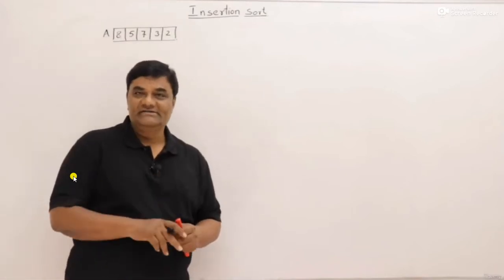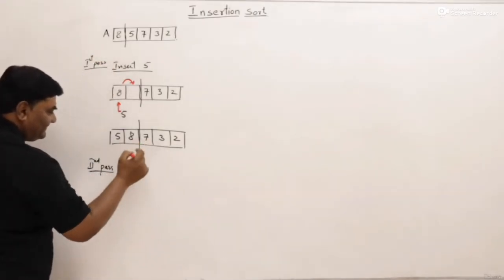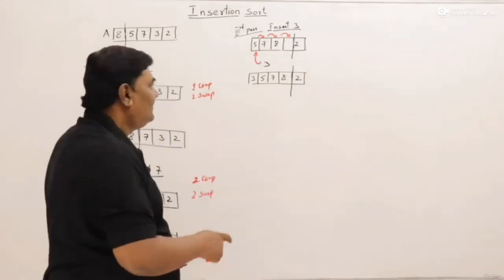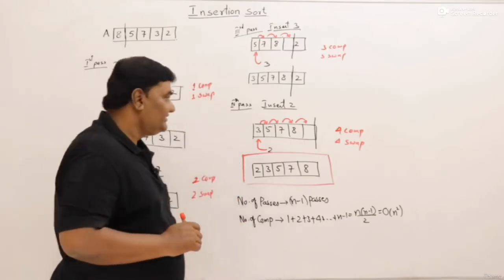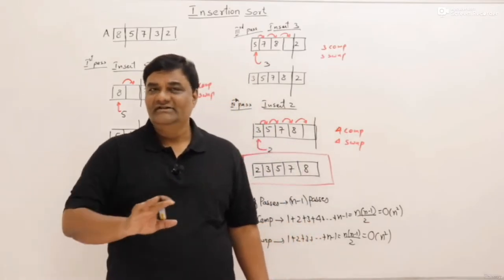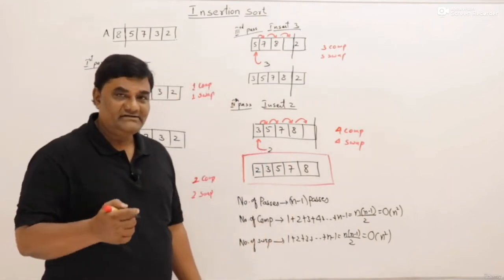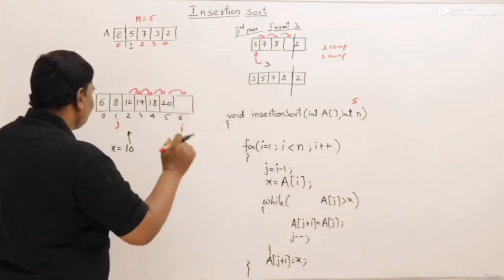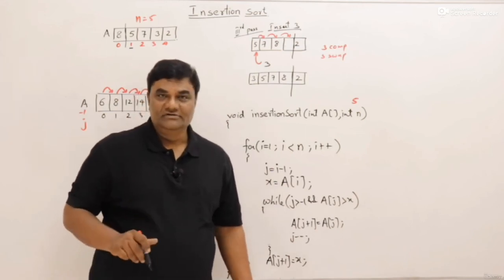Insertion sort by abdul Bari sir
this vedio is recorded from udemy.this vedio is for knowledge and for who canot affort buying courses